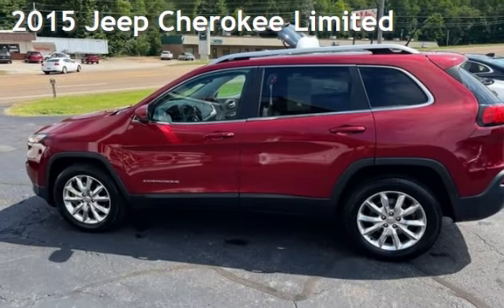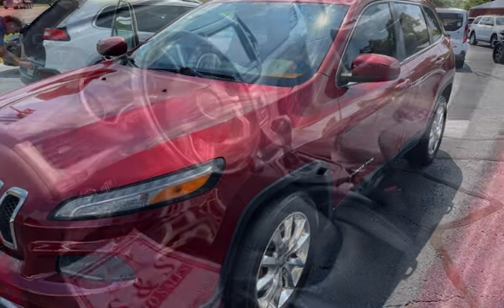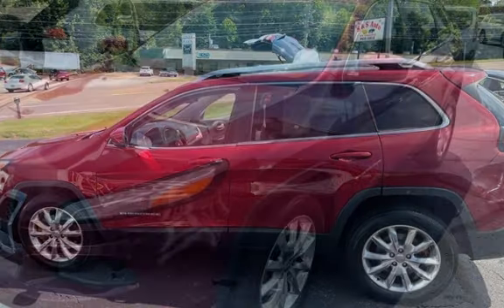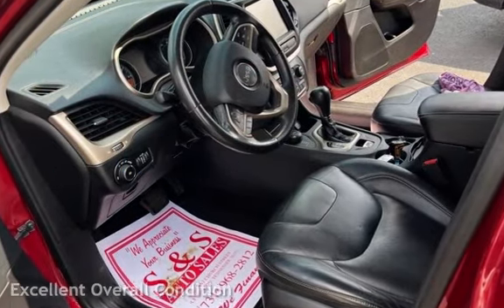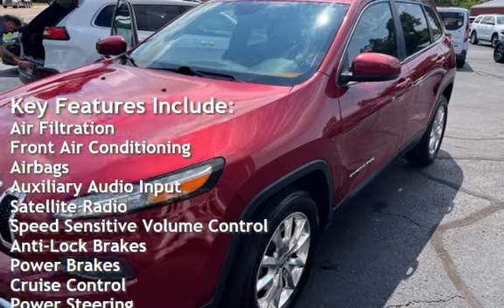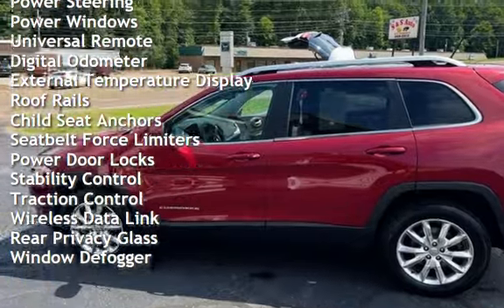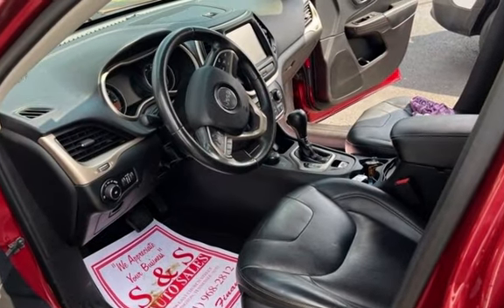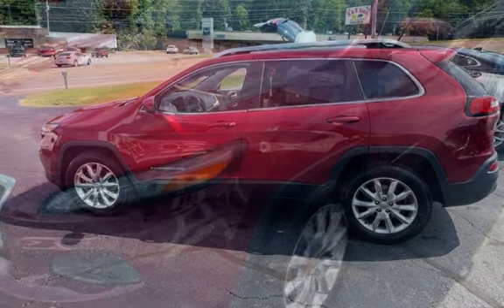2015 Jeep Cherokee Limited for sale in Lexington, TN